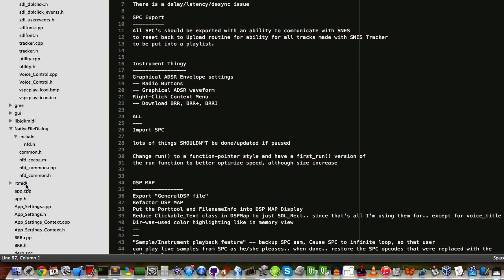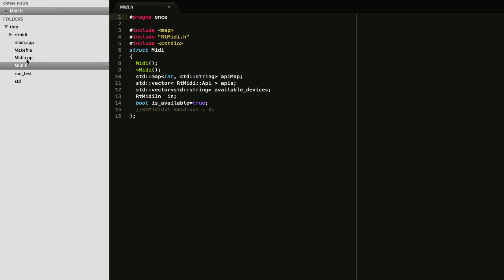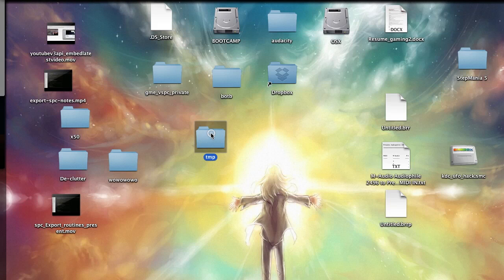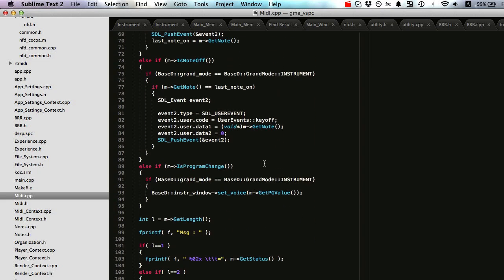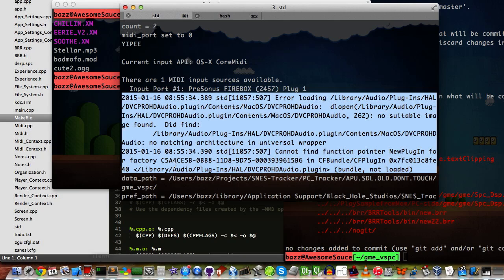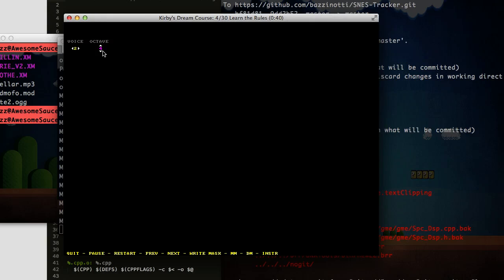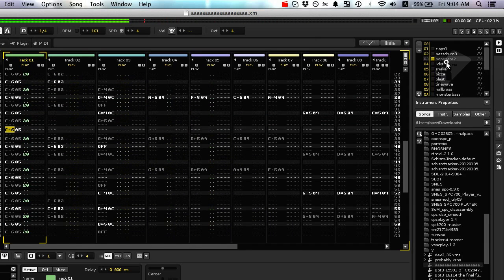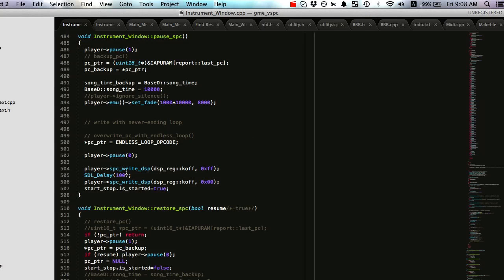What MIDI Libs I'm using ATM